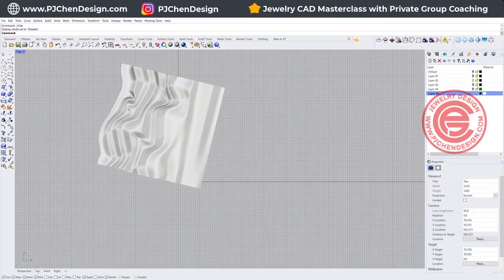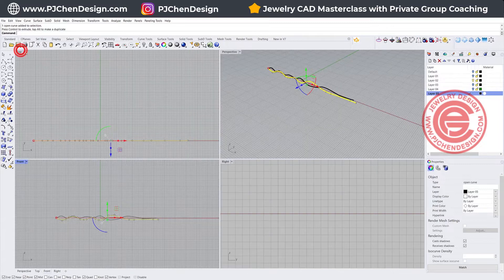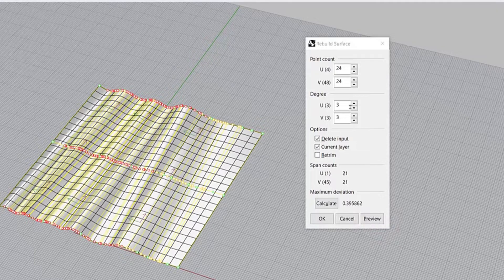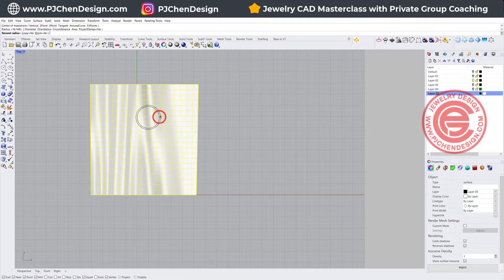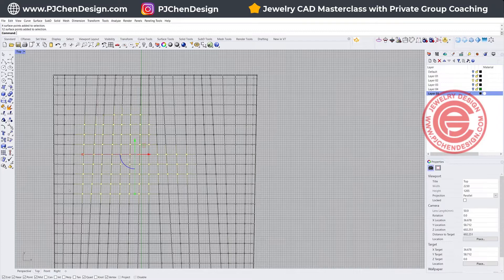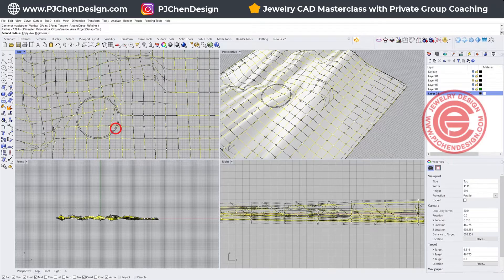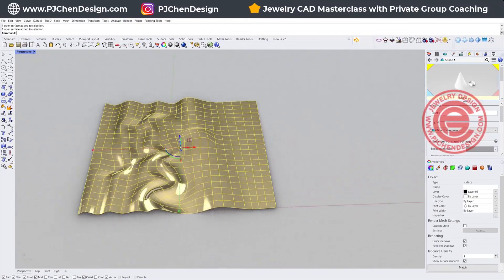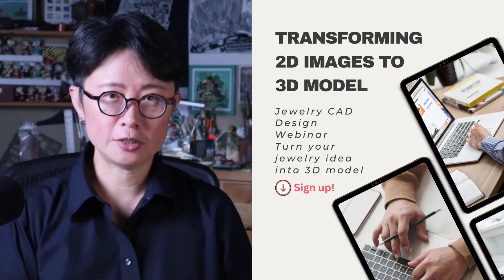Create Fabric Texture in Rhino 3D Tutorial- Beginner CAD #440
I am thrilled to share a fascinating trick with you: manipulating Rhino 3D software to create a stunning, fabric-like soft texture. Get ready to be mesmerized by this technique and let your creativity run wild as you incorporate it into your own unique designs.